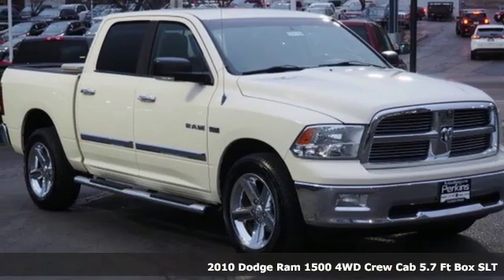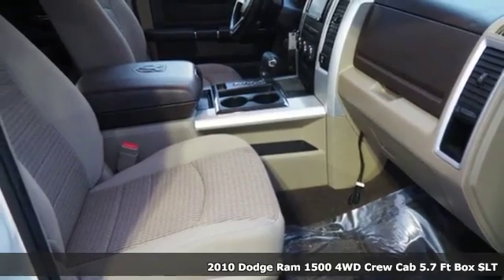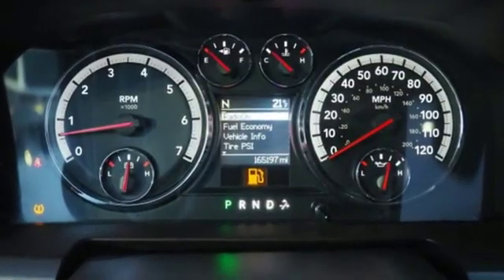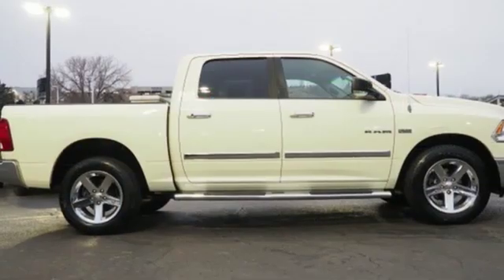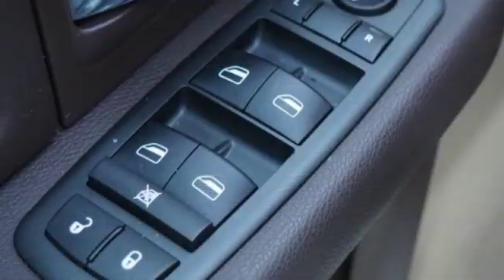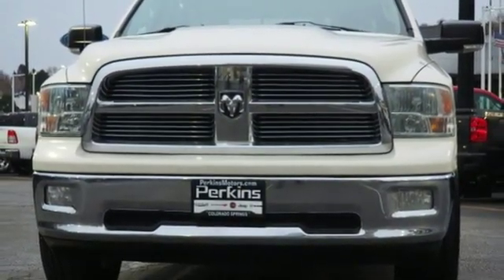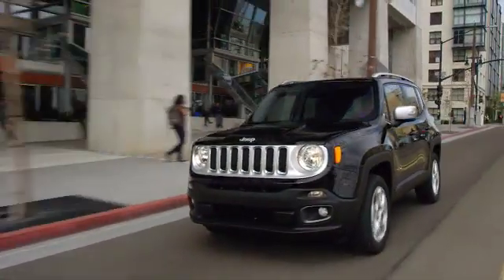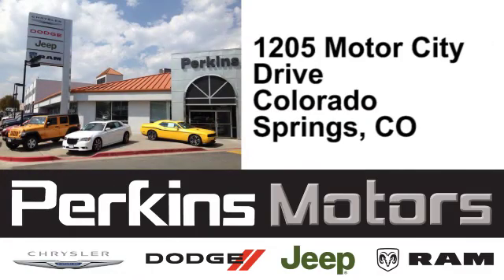Used 2010 Dodge Ram 1500 Colorado Springs CO Stratmoor, CO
Year: 2010
Make: Dodge
Model: Ram 1500
Trim: SLT
Engine: HEMI 5.7L V8 Multi Displacement VVT
Transmission: 5-Speed Automatic
Color: White
Interior: Light Pebble Beige/Dark Brown
Mileage: 164798
Stock #: 559573B
VIN: 1D7RV1CT4AS227580
20" x 9" Chrome Clad Aluminum Wheels, 32 Gallon Fuel Tank, Ash Tray Lamp, Auto-Dimming Rear-View Mirror, Big Horn Regional Package, Bighorn Badge, Bright/Bright Billets Grille, Chrome Bodyside Molding, Cool Chrome Package, Dual Rear Exhaust, Fog Lamps, Glove Box Lamp, Halogen Quad Headlamps, Illuminated Sun Visor Vanity Mirrors, Leather Wrapped Steering Wheel, Luxury Group, Mopar Chrome Tubular Side Steps, Overhead Console w/UGDO, Power 10-Way Driver Seat, Quick Order Package 26G SLT, Rear Dome w/On/Off Switch Lamp, Steering Wheel Mounted Audio Controls, Underhood Lamp, Universal Garage Door Opener. White 2010 Dodge Ram 1500 SLT 4WD 5-Speed Automatic HEMI 5.7L V8 Multi Displacement VVTbrbrbrCOME SEE WHY WE ARE TOP RATED BY OUR CUSTOMERS! 2015+2014 Colorado Dealer of the Year! (Dealerrater.com) 2015 5 Star Dealer Award (Edmunds.com) 2015 & 2014 Top Certified Pre-Owned dealer (Jeep.Dodge,Chrysler,Ram) Locally owned and operated for over 70 Years!

Address:
1205 Motor City Drive